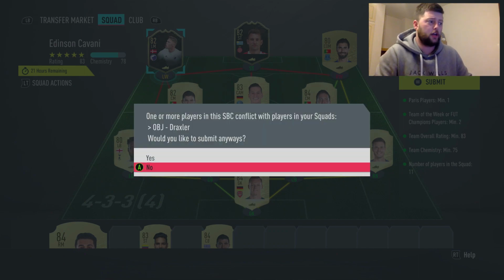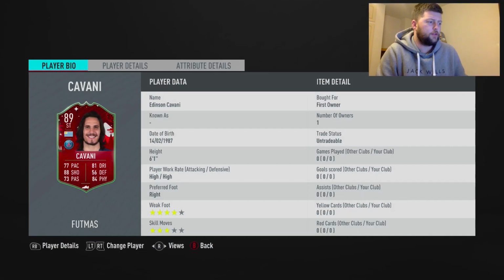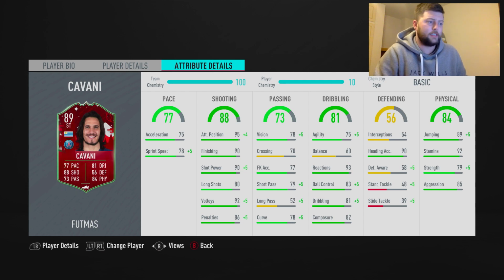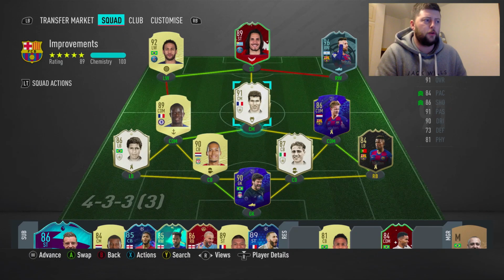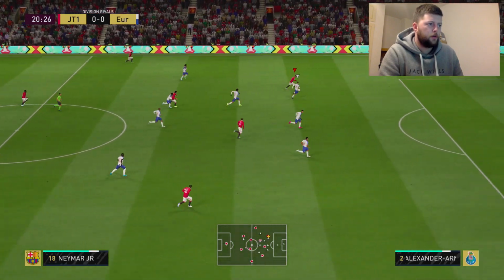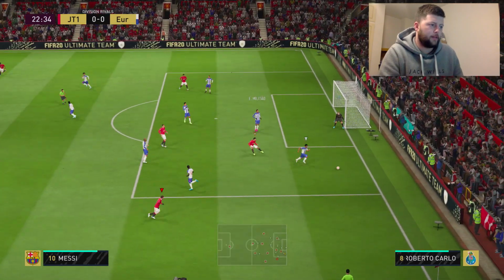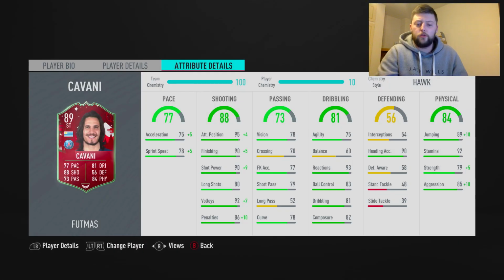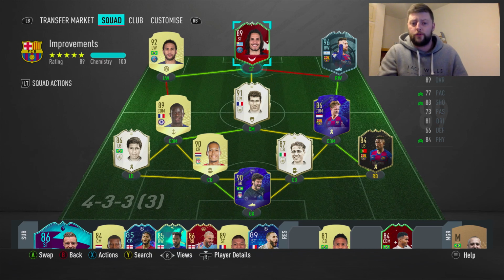FIFA 20 FUTMAS CAVANI 89 PLAYER REVIEW